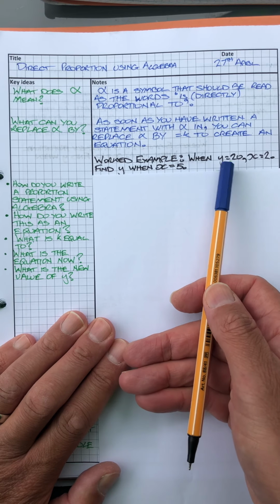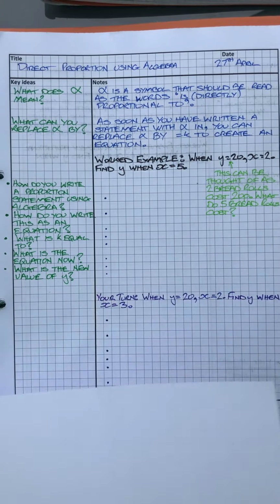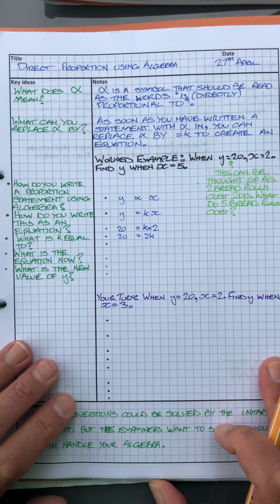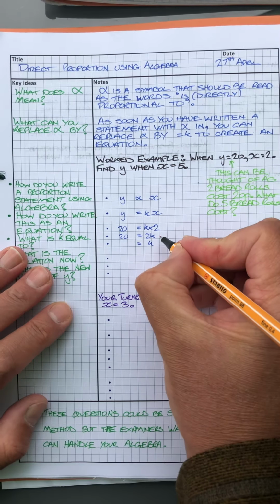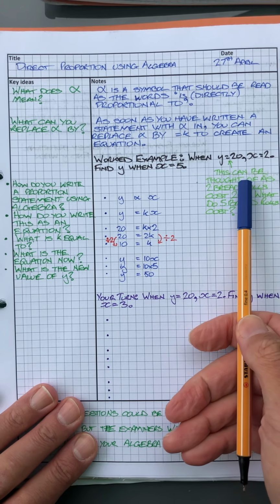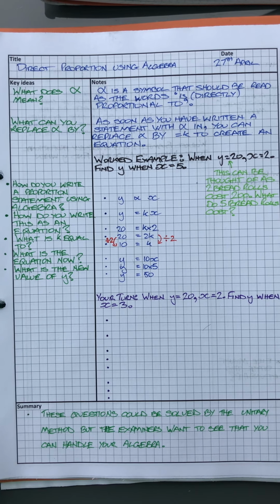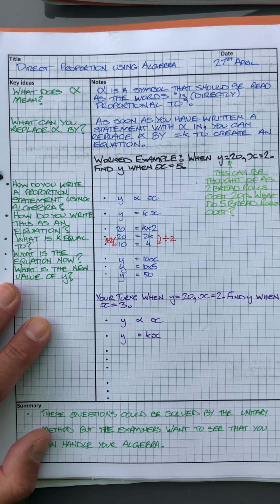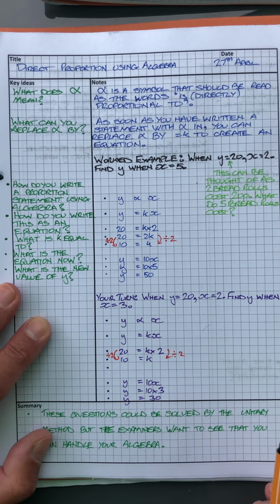Proportion using algebra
Standard exam questions